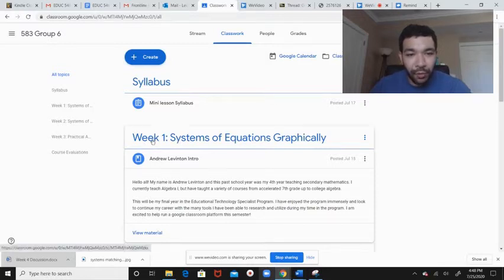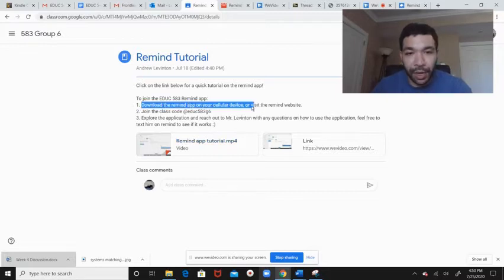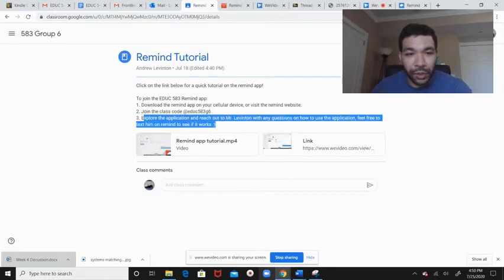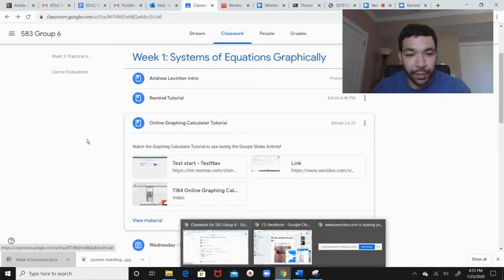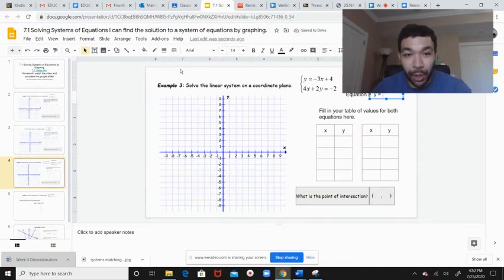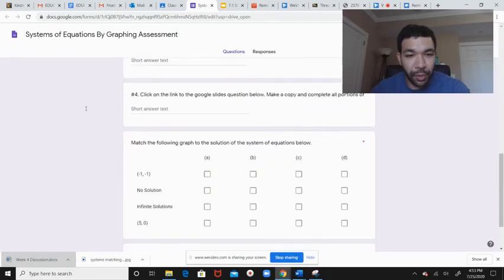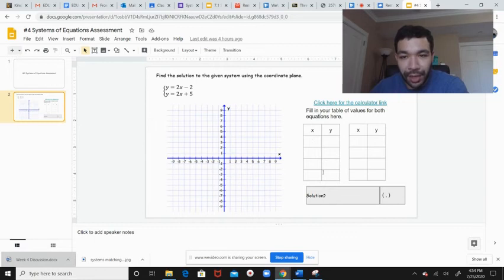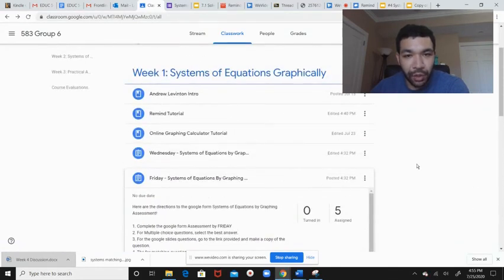Andrew Levinton: Introduction Video Week 1